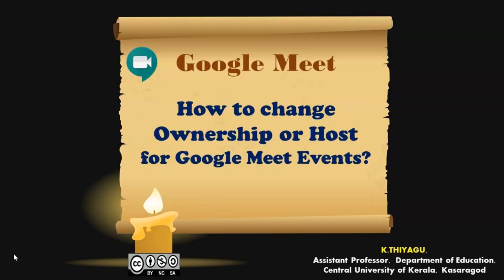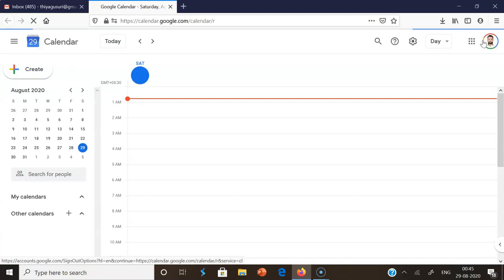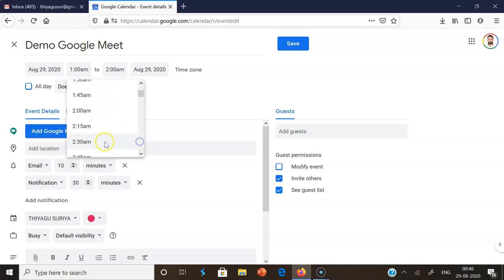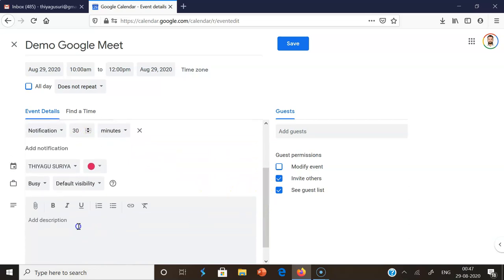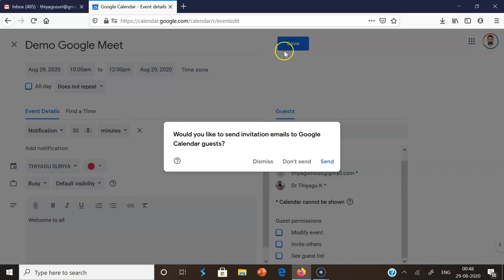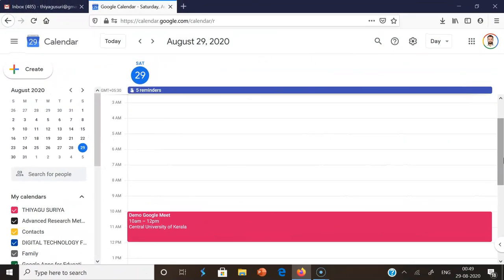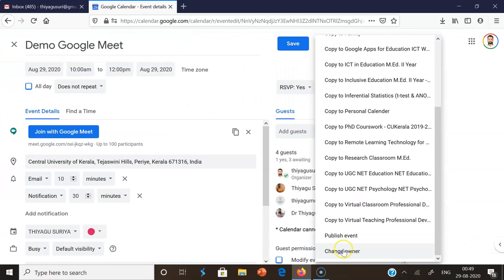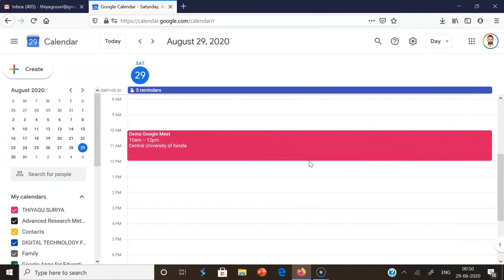How to change / transfer ownership or host for google meet events?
Changing / Transferring ownership of a google calendar event is one of the easiest way to pass on responsibility in to other. In the same way we can change the ownership of google meet events to others in an easy manner. This video explains how to change / transfer ownership or host for google meet events through google calendar.

The following steps, we can do for transfer ownership to others in the google meet.
1. On our computer, open Google Calendar.
2. Click an event options, Change Owner
3. Enter a new owner and message to send them
4. Click Change Owner
5. The new owner will get an email with a link. Until the new owner accept ownership, we will be the event owner.